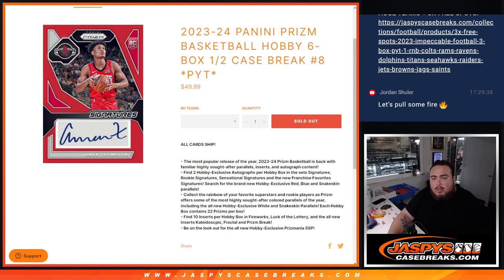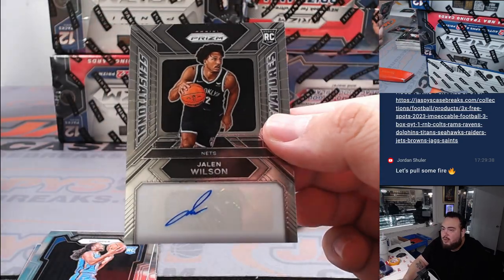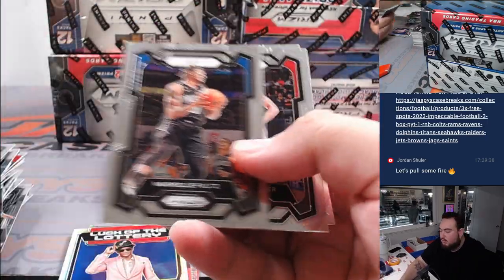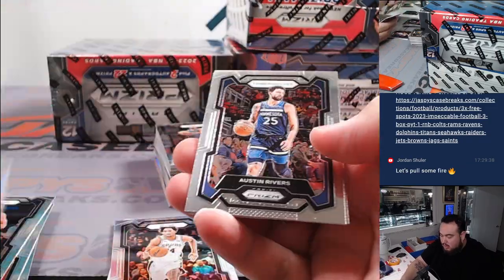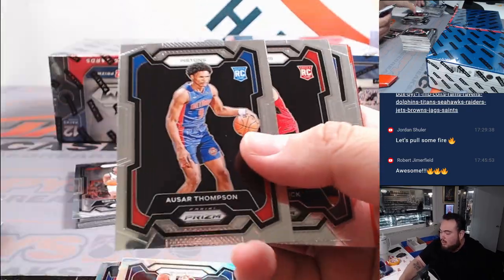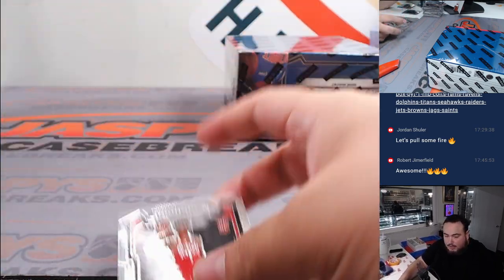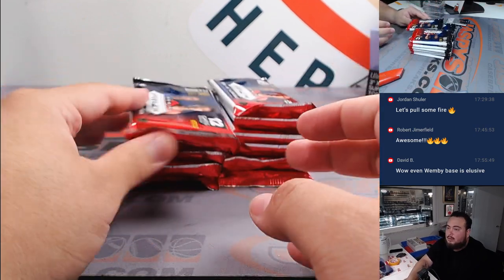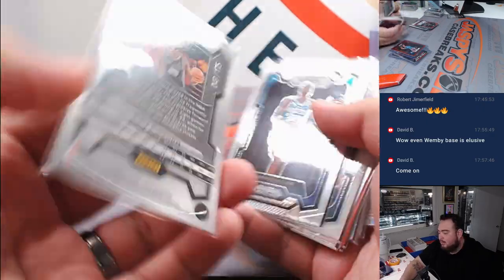Sat. 2/24/24 - 2023-24 Panini Prizm Basketball Hobby 6-Box 1/2 Case #8 *PYT*